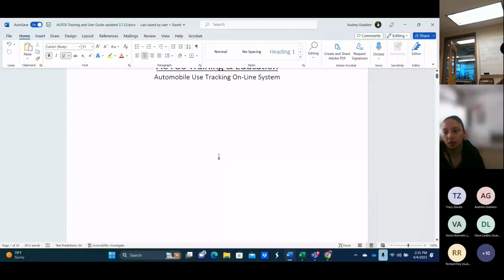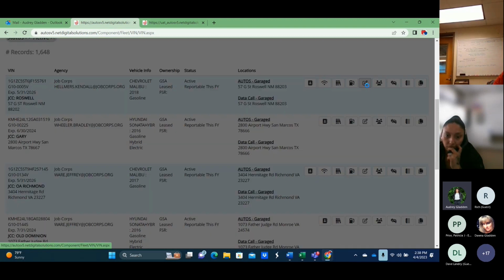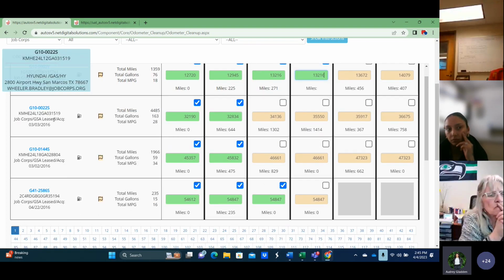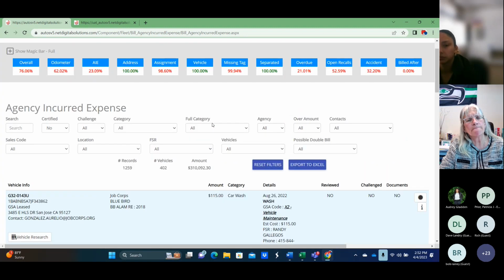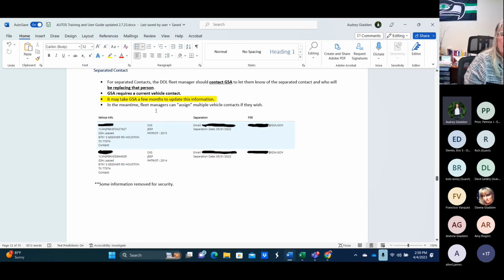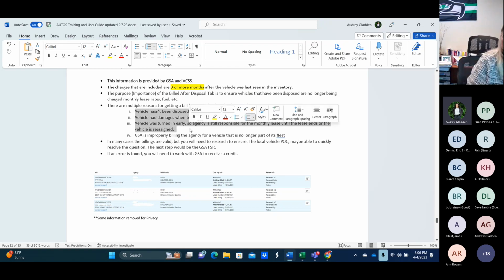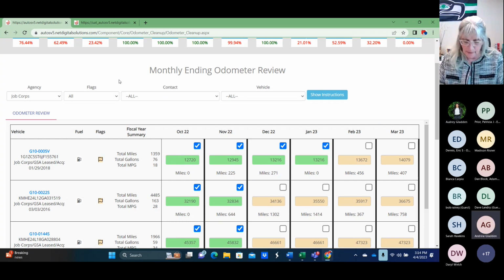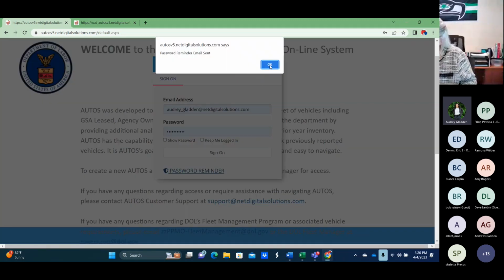Training for DOL’s OJC new Fleet Management System AUTOS 4.4.23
Training Session